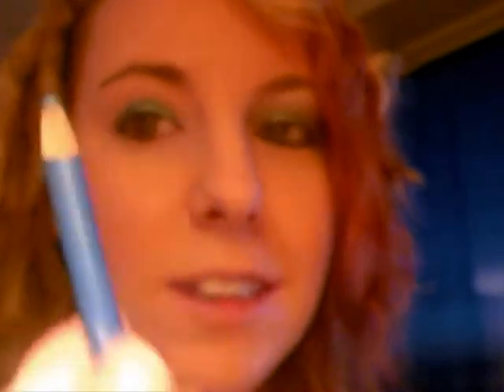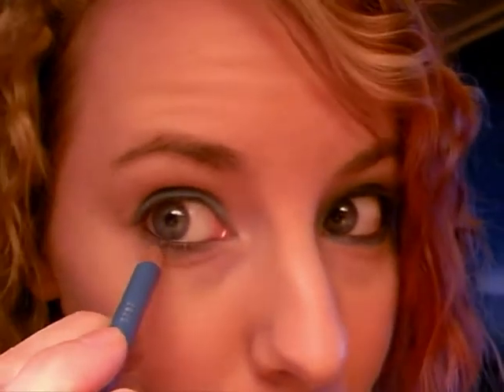Shallow Sea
Just a quick look ive done for you at London Gatwick Sofitel Hotel before we head out to Poland for a weekend break.

So enjoy, sorry its a bit hurried and the photos are not perfect but was not at home and had limited time lol.

**For this look i used**-
Base- MAC Painterly Paint Pot
Barry M Dazzle Dust- 81 Blue,
MAC- Steamy, Black Tied, Nylon,
Collossal  Mascara by Maybelline
Blue eye pencil